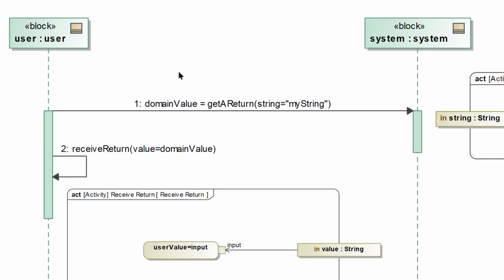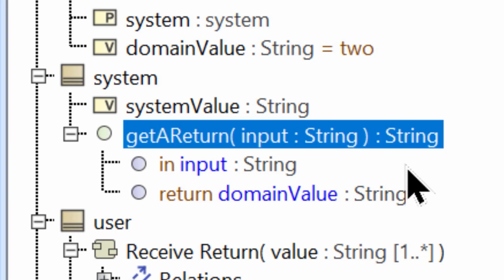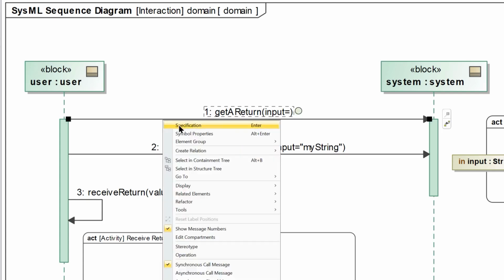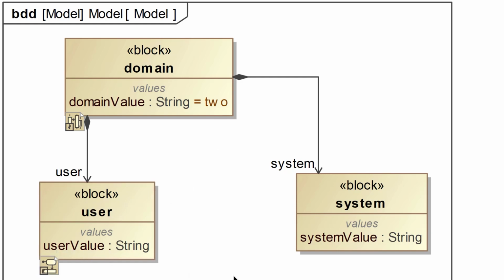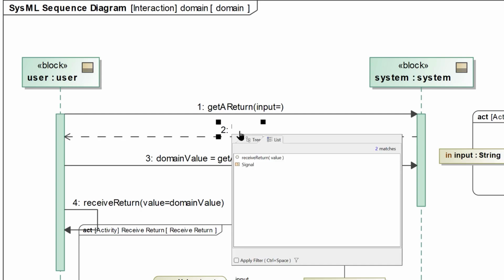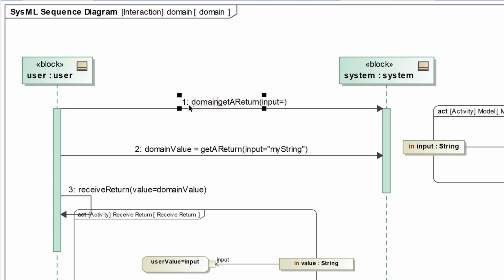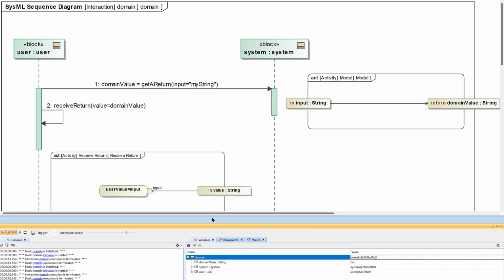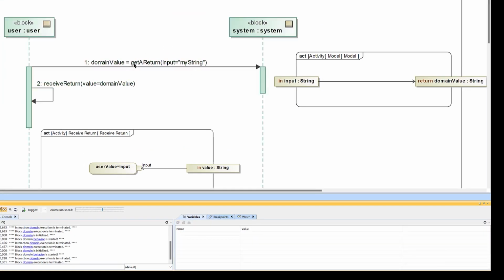The Reply Message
What is the Reply Message and how to utilize it properly.